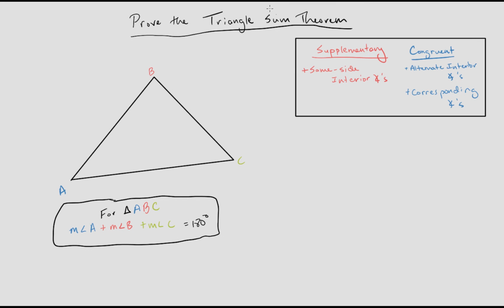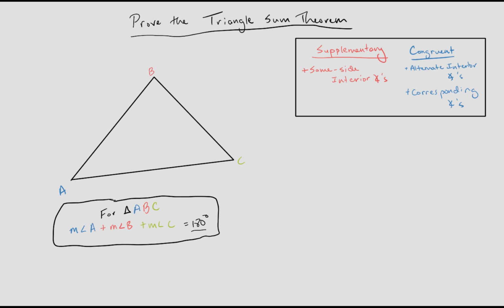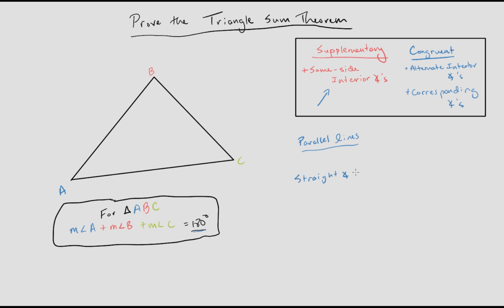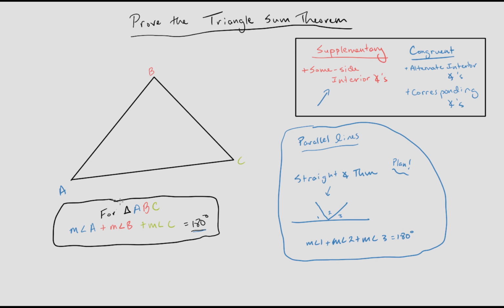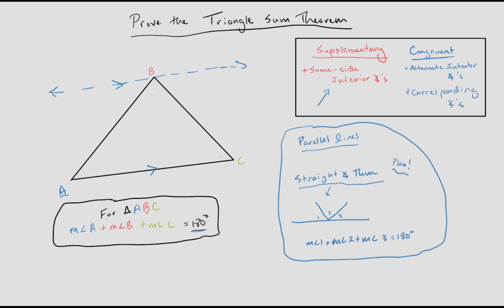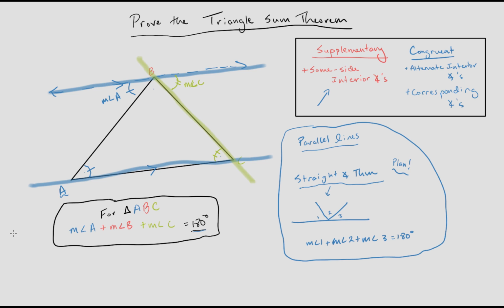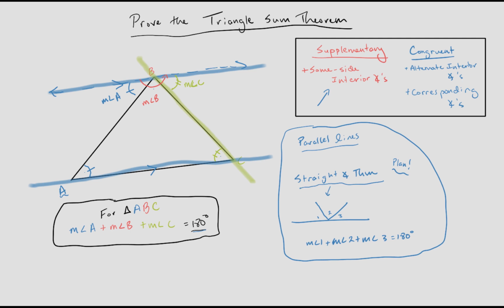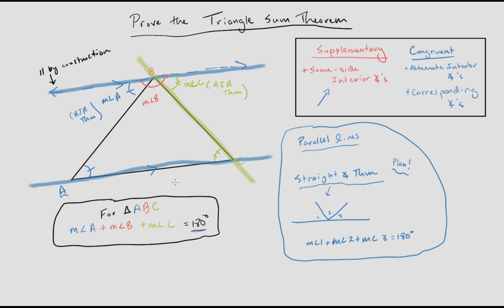Proving the Triangle Sum Theorem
Let's prove a theorem! Ever wonder why the angles of a triangle sum 180˚? Let's figure out why.